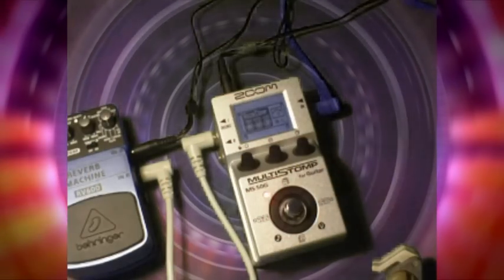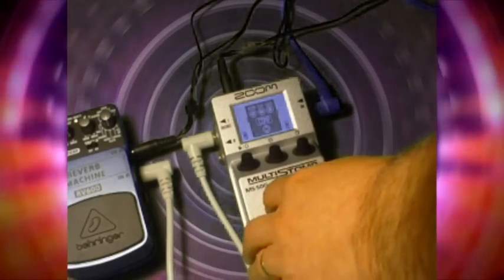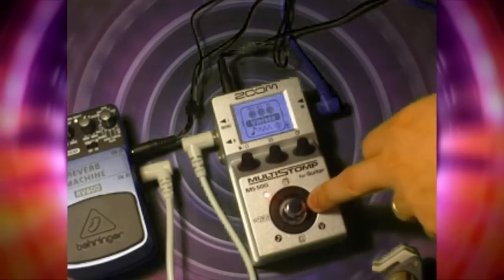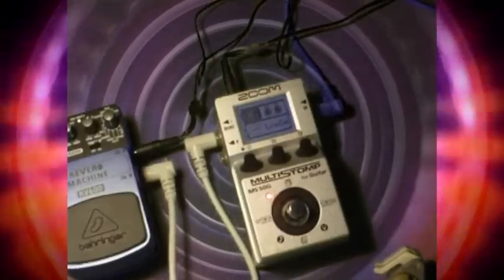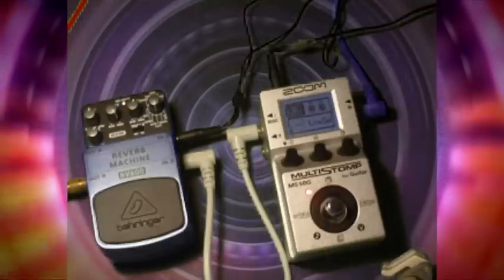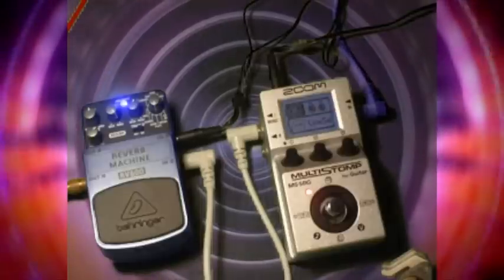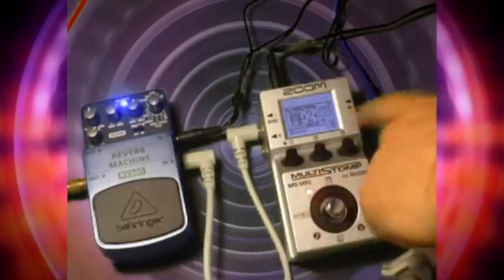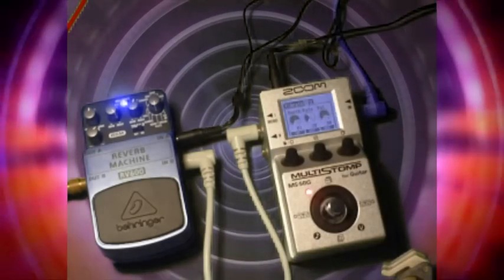Zvex instant lofi junky emulation using a Zoom MS-50G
This is my attempt at emulating the Zvex instant lofi junky using a Zoom MS-50G. The youtube video i refer to is here:

Settings
Module 1 Line select
Module 2 Rack Comp
THRSH 50
Ratio 5
Level 30
ATTCK 10
Module 3 COMP
Sense 10
Tone 5
Level 40
ATTCK Fast
Module 4 Graphic EQ
160 -6
400 2
800 -2
3.2 -4
6.4 -8
12 -12
Level 100
Module 5 Vibrato
Depth 100
Rate 10
Bal 90
Tone 3
Level 120